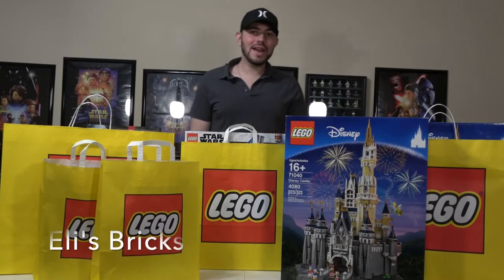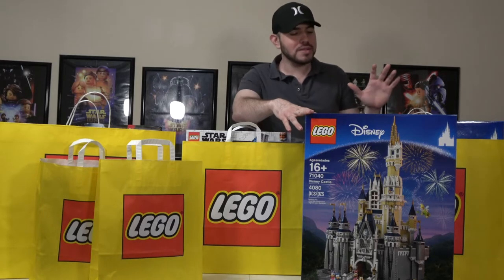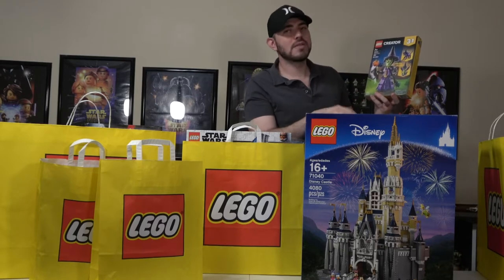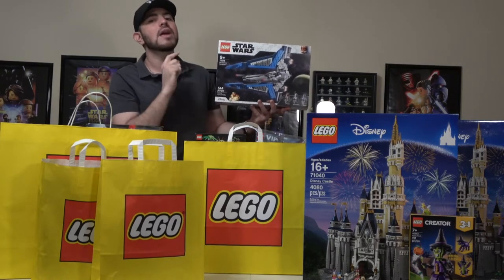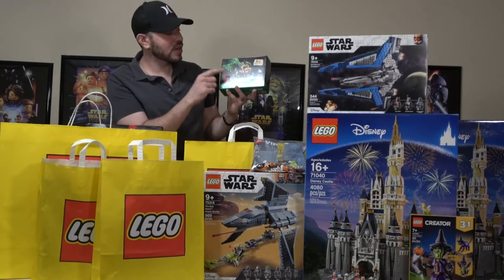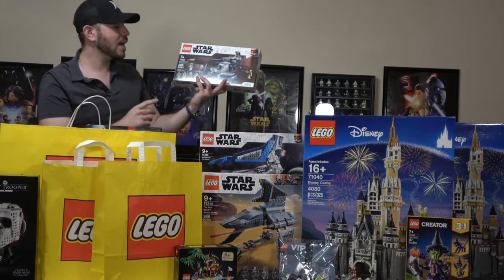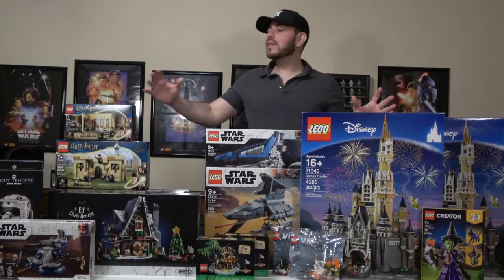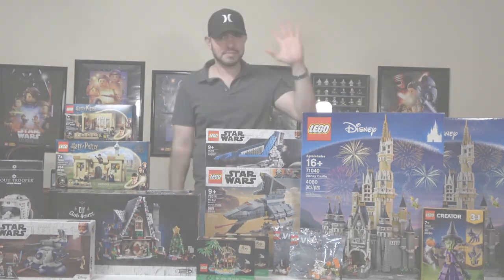Spent $1400 on LEGO with a SPECIAL DOUBLE VIP PROMOTION! GOT RETIRED AND RETIRING SOON SETS!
Take a look at my BIGGEST LEGO HAUL EVER!
In this Haul I purchased a variety of retiring and retired sets.